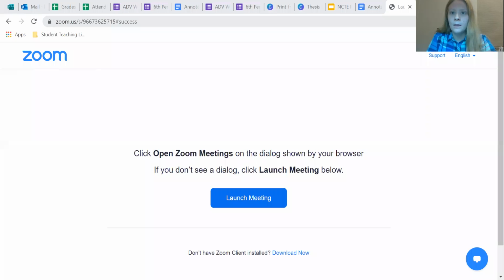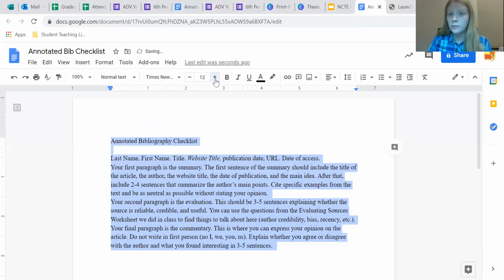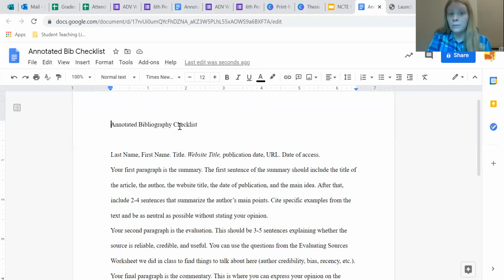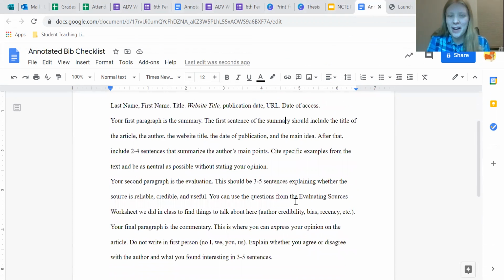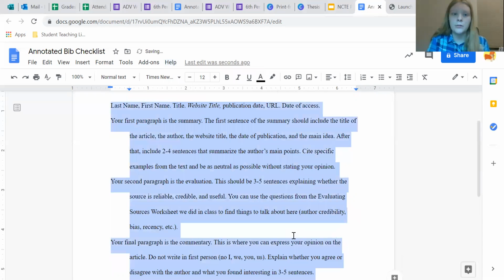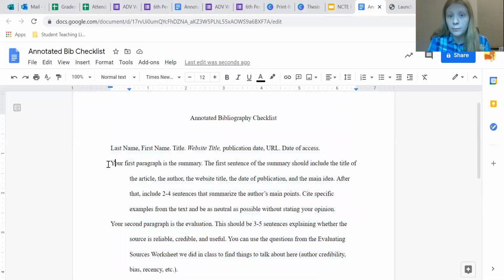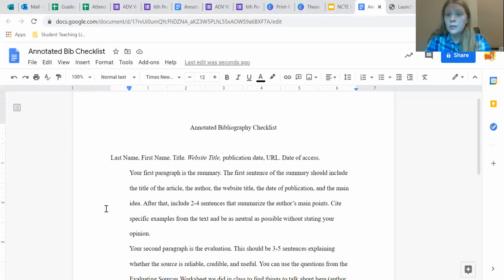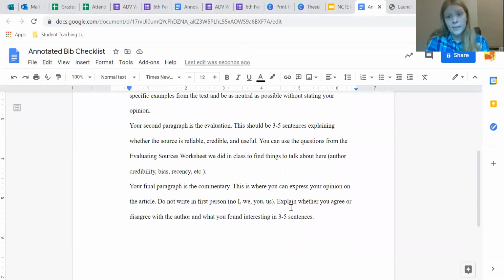Annotated Bibliography Formatting